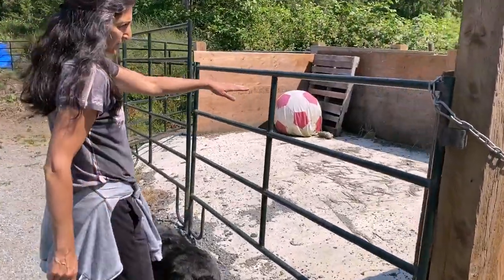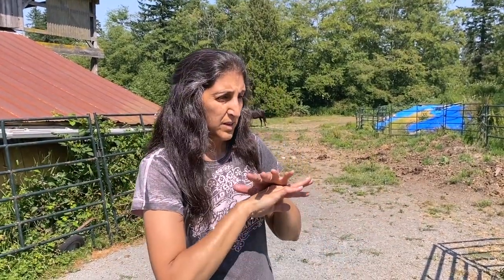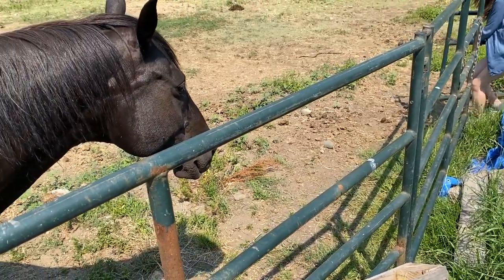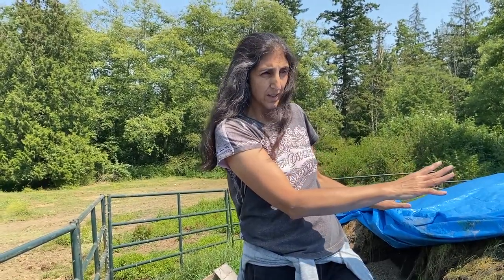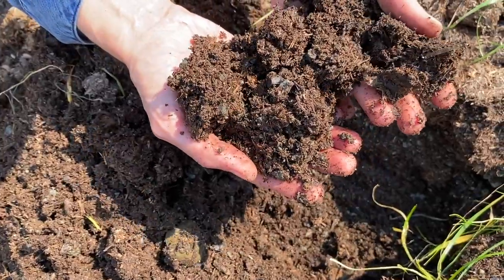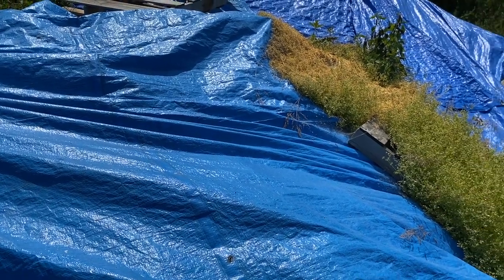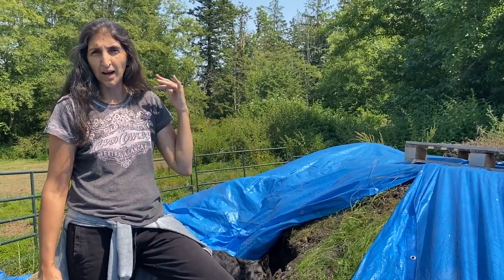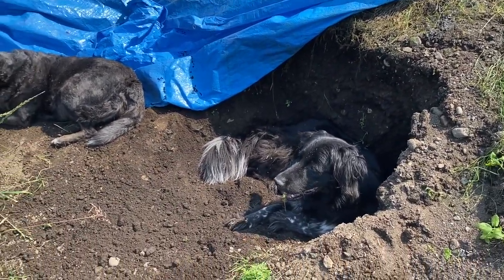The Super Simple Easiest Way to Compost Horse Manure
I'm sad to say, I did not compost my horse manure for 5 years because it just seemed too complicated to me. I had no faith in being able to successfully compost 2 tons of horse manure! Until one day, my husband Ian came home from a trip to Mayne Island, where he had toured a lavender farm that used composted horse manure... WHO KNEW it could be this easy to compost horse poop?? I'll show you how...
🦄 WORKSHOPS & RETREATS WITH THE HERD 🦄